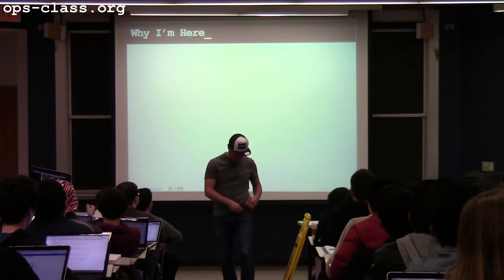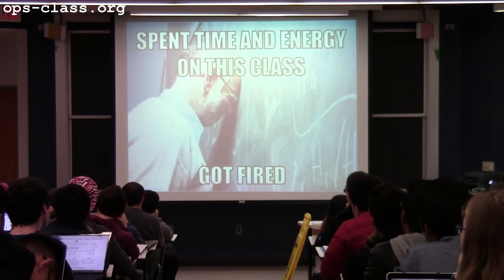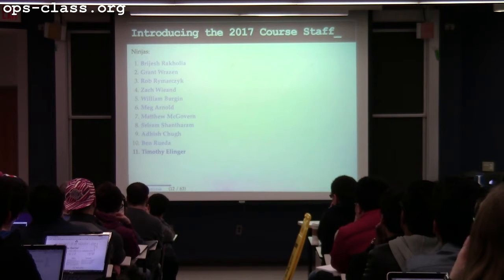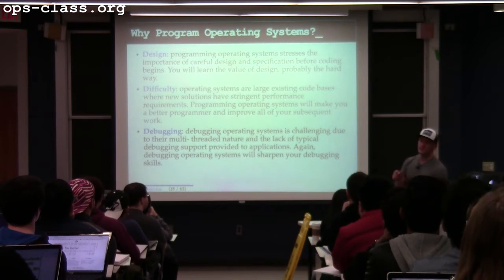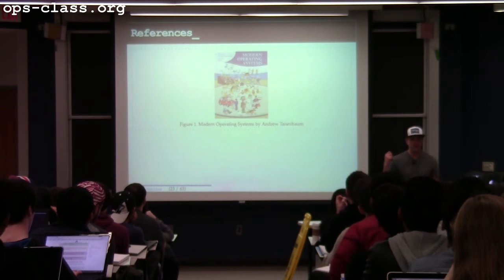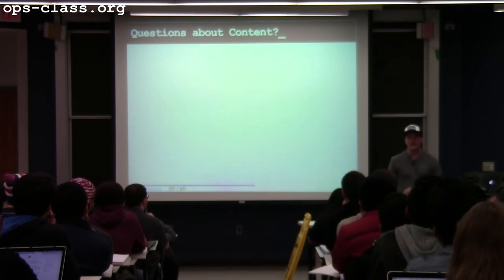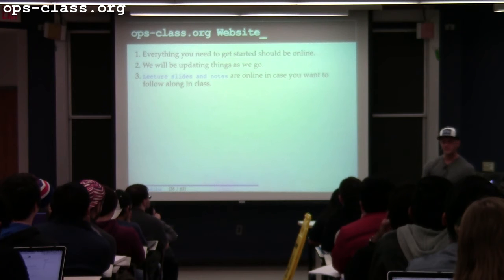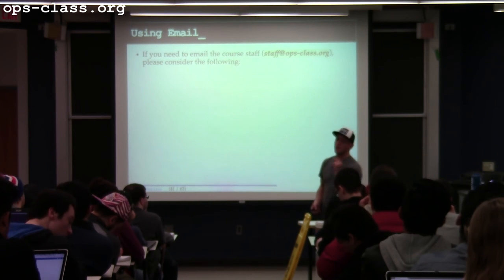30 Jan 2017: Introduction to CSE 421/521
Introduction to an introduction to operating systems, the course staff, and course policies.